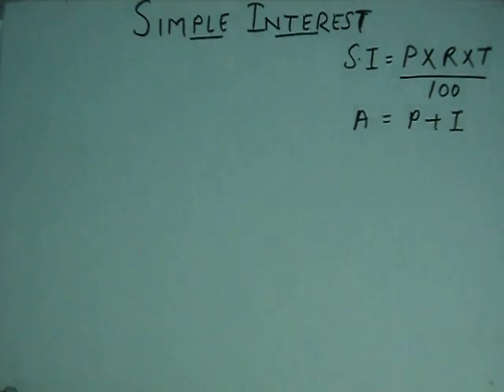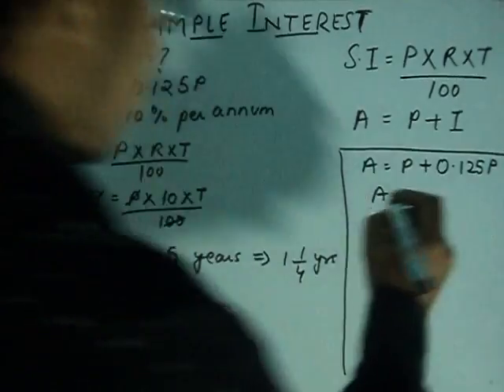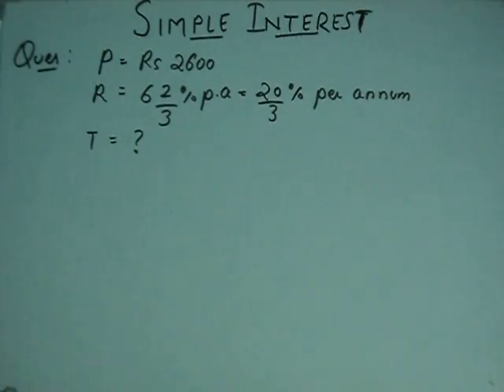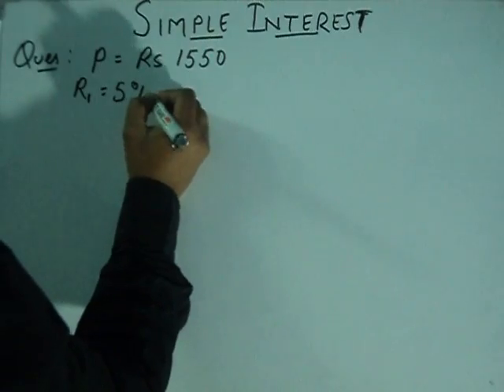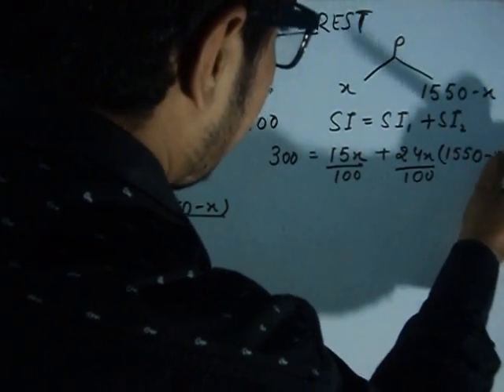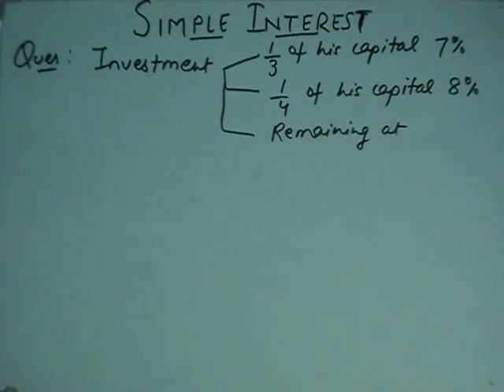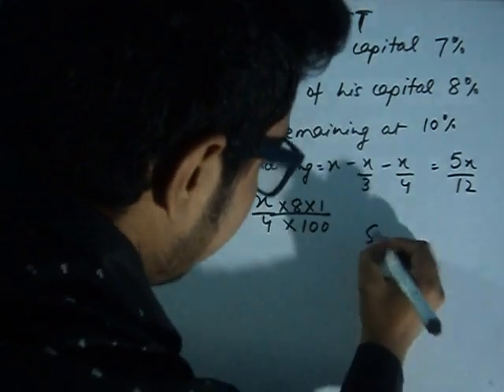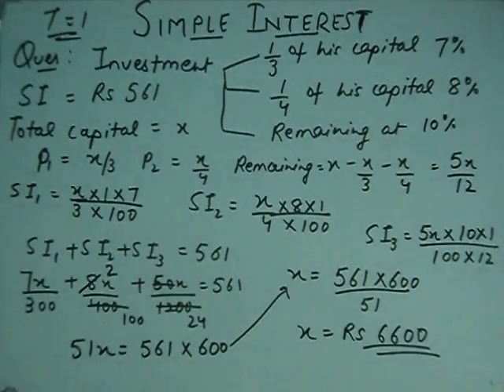Simple Interest Part-2 Trick | MBA| IBPS PO/CLERK | SSC | RBI | LIC ADO/AAO| SBI PO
In our previous video we discussed about the concept of simple interest and in this we are discussing various different examples which helps you to understand the topic in better way.